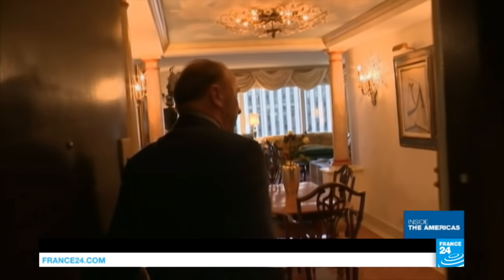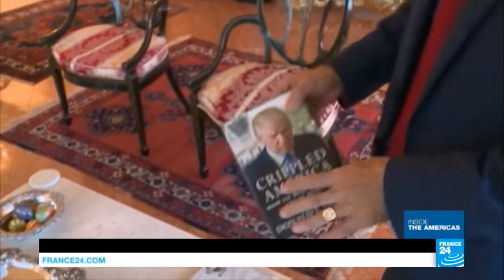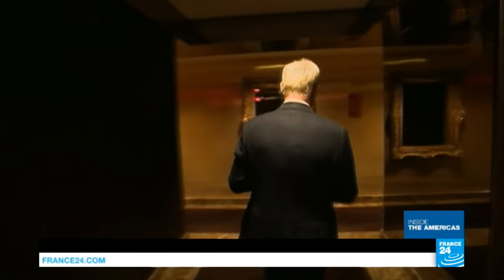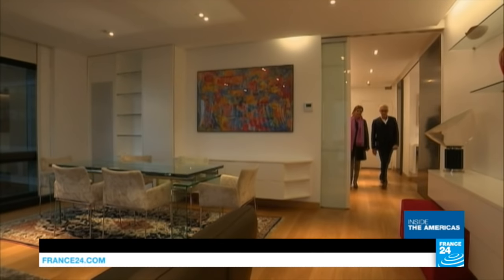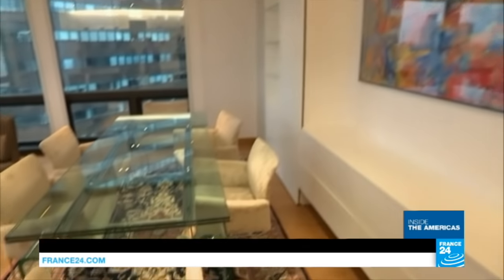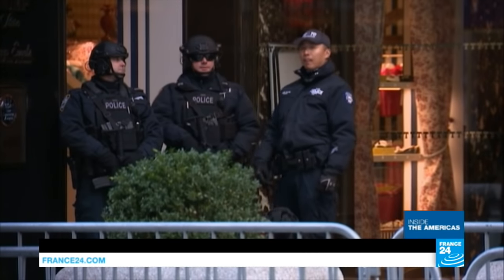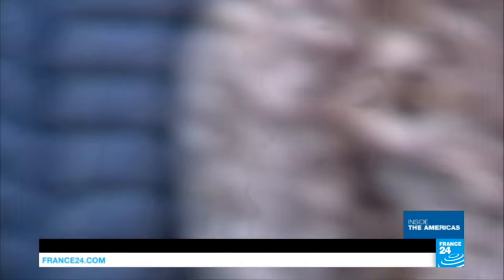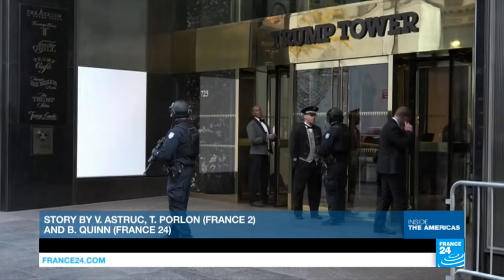New York: Take a look inside the Trump Tower!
New York: Take a look around Trump Tower!